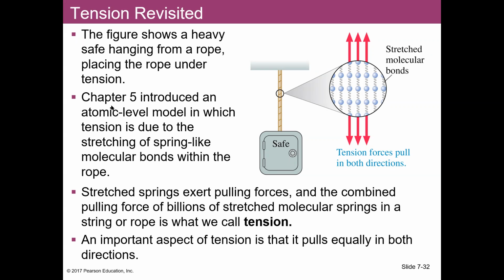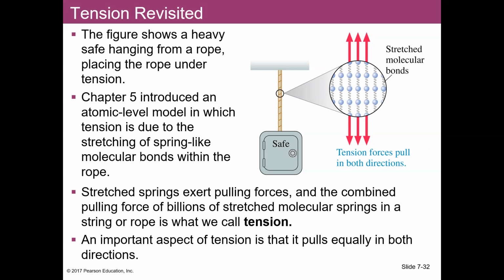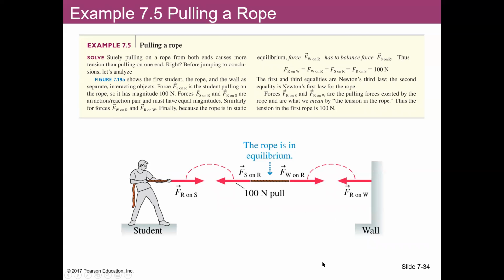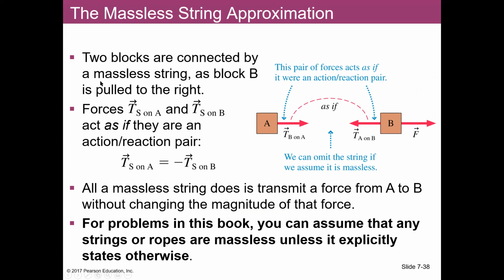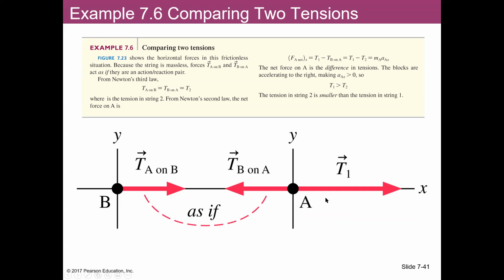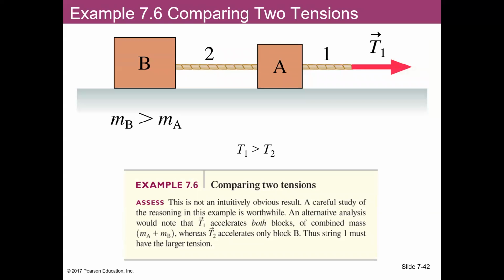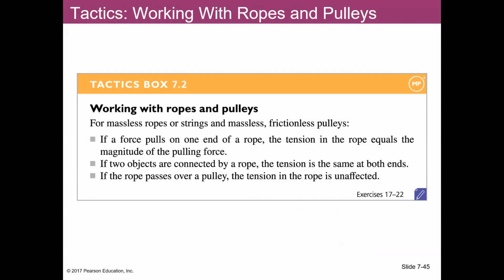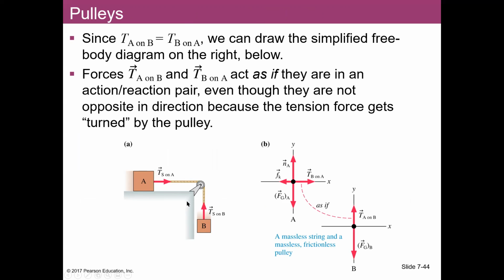Chapter 07 Section 04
Ropes and Pulleys

Acceleration constraints for with (usually) massless string approximations. Pulleys are assumed massless and frictionless.